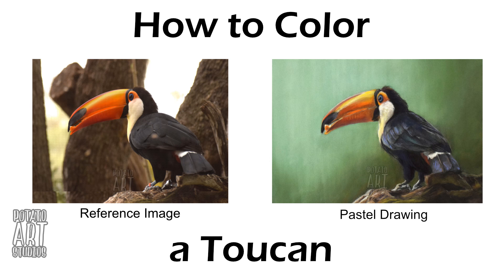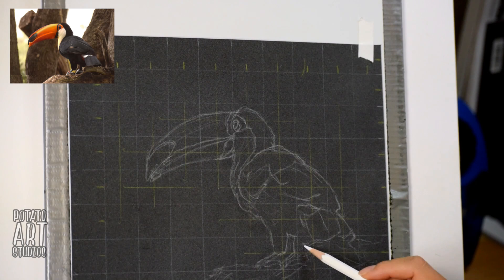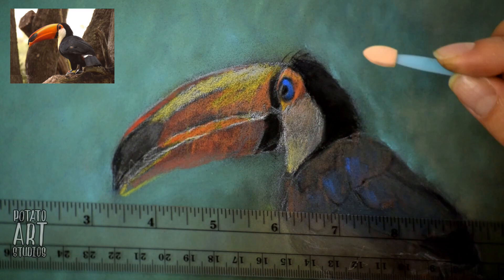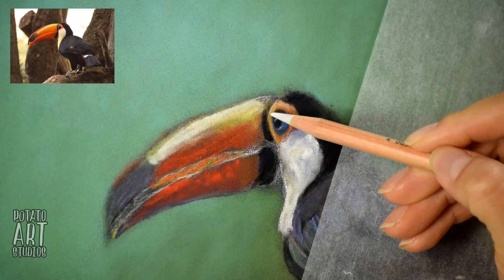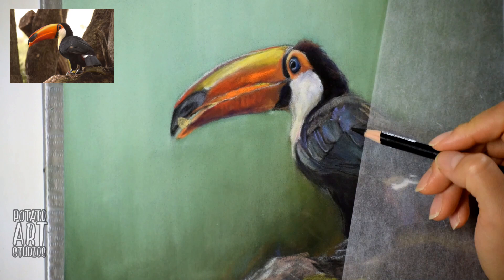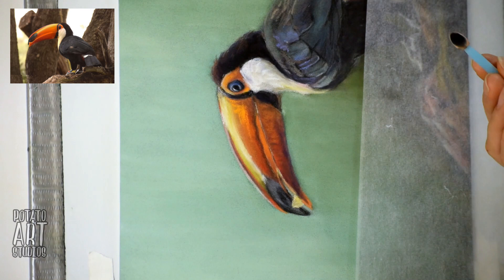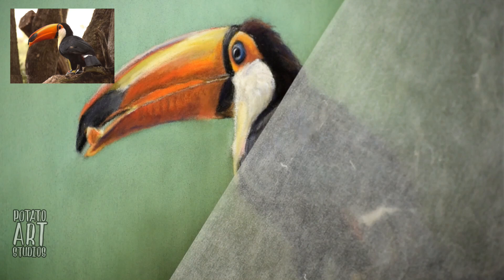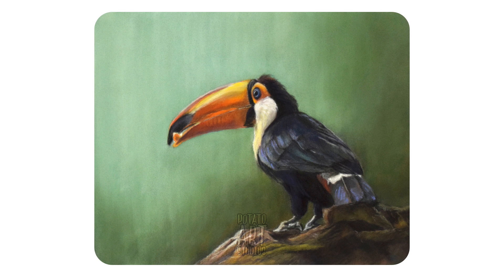How to color a Toucan | Pastel Drawing Time-lapse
Watch me draw a toucan with pastels from start to finish in this speed-drawing! Open the video in full screen mode to watch in HD.

Materials Used:

Pencil:
* Prismacolor Col-Erase in white
Eraser:
Pencil Sharpener:
* Bostitch QuietSharp6
Soft Pastels:
Pastel Pencils:
* Stabilo CarbOthello Pastel Pencils (sold individually) or
* Stabilo CarbOthello Pastel Pencils (sold in sets of 12, 24, 36, 48, 60)
* Faber-Castell PITT Pastel Pencils (sold individually or in sets of 12, 24, 36, 60)
Blending tools:
        *  Eyeshadow Chip Double-Color 10 pack (double-sided eyeshadow applicator) – found in-store at Daiso Japan. You can often find sponge-tipped applicators in the makeup section of most drugstores.